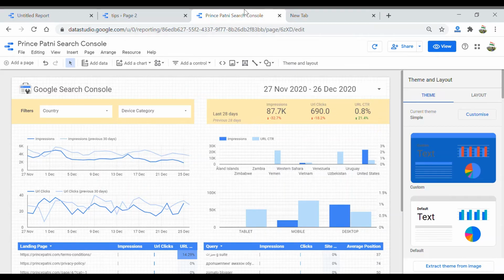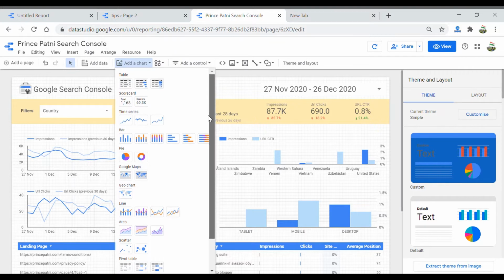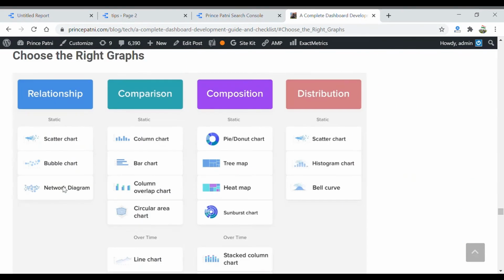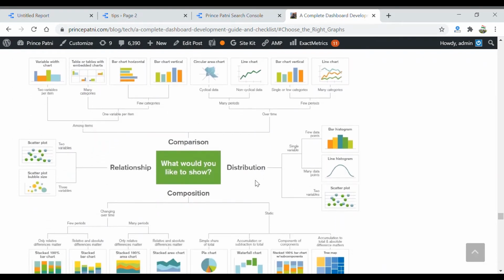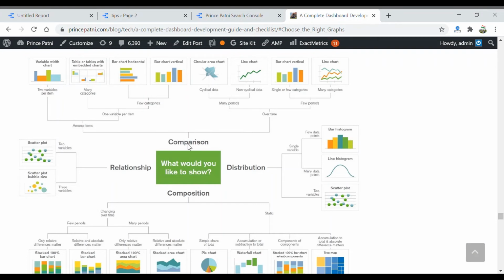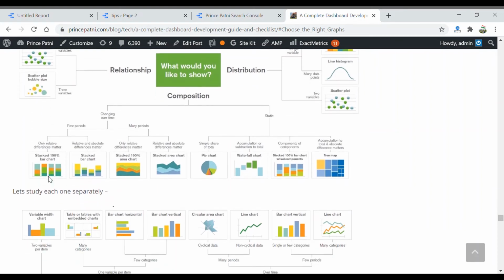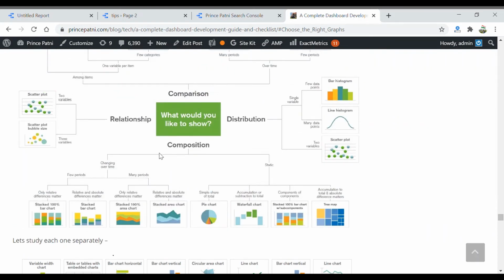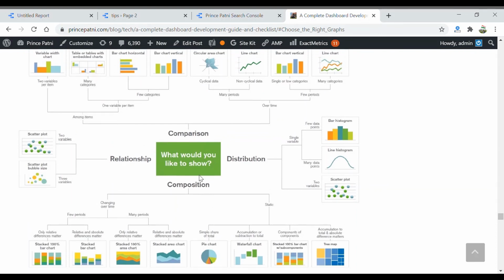Selecting the Right Chart for your Dashboard - Google Data Studio Tips & Tricks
This Google Data Studio course will help you to become a Data Visualization Expert and will enhance your skills by offering you comprehensive knowledge, and the required hands-on experience on this widely used Cloud based BI tool, by solving real-time industry-based projects.

In this video we see the basic principles of choosing the right chart - be it for GDS or any other BI tool !